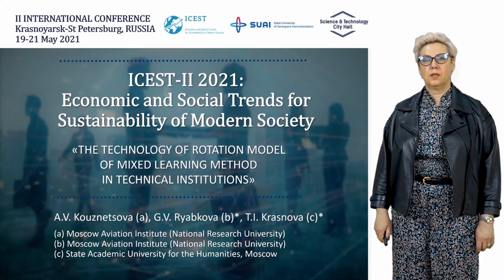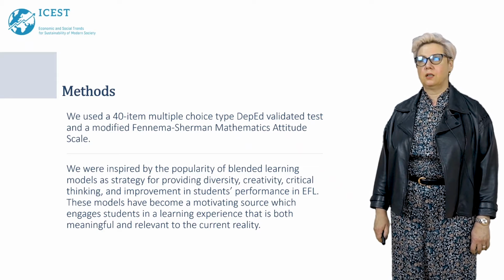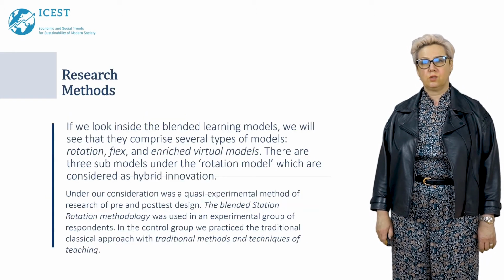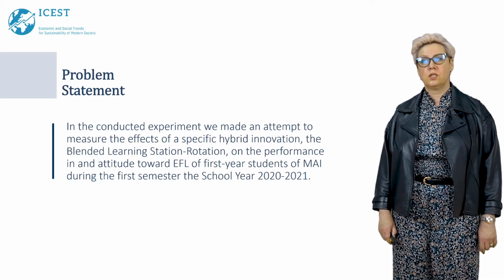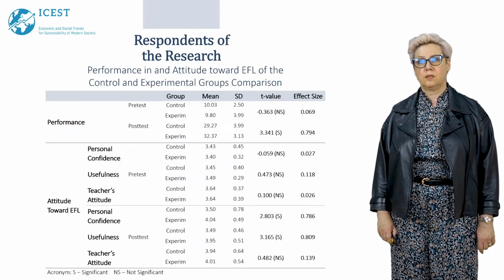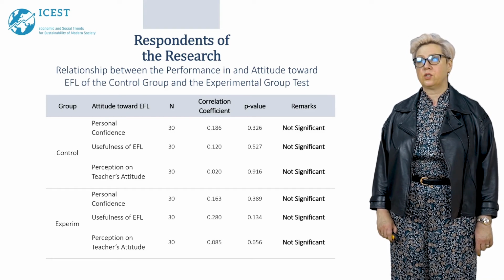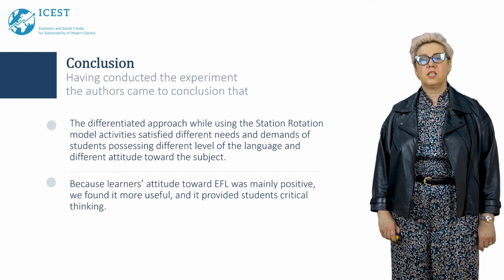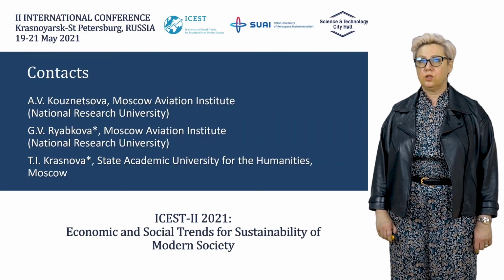3034_The technology of rotation model of mixed learning method in technical institutions